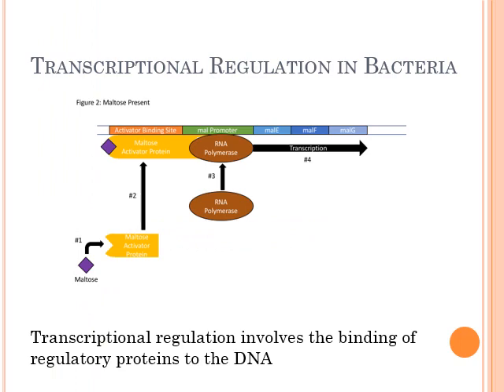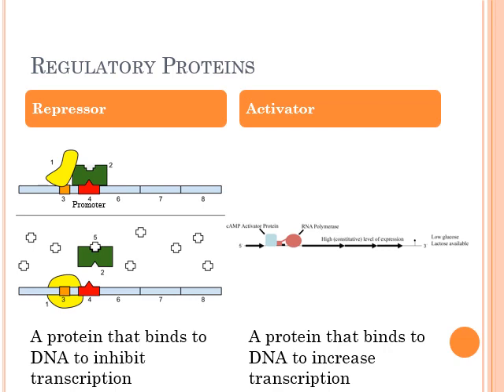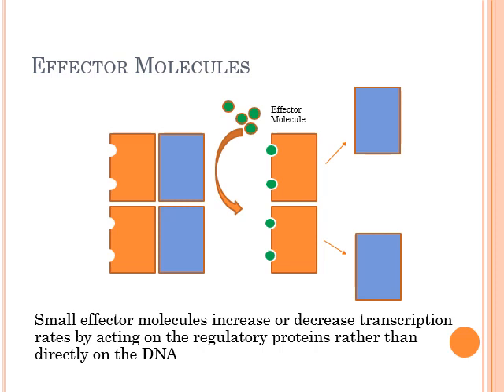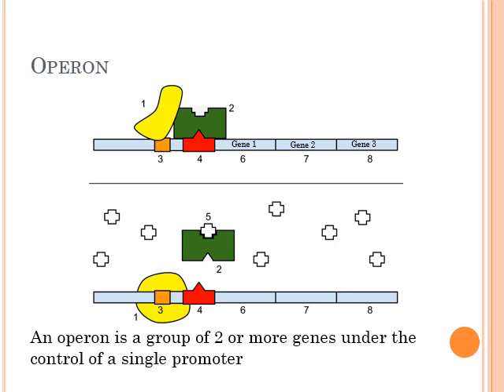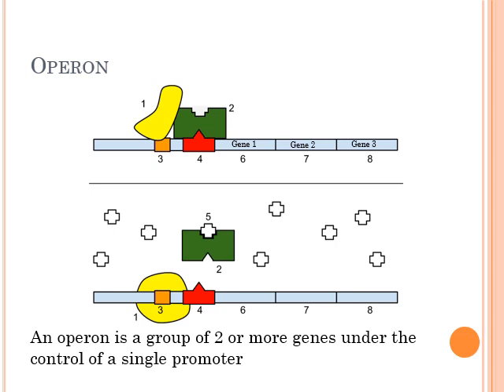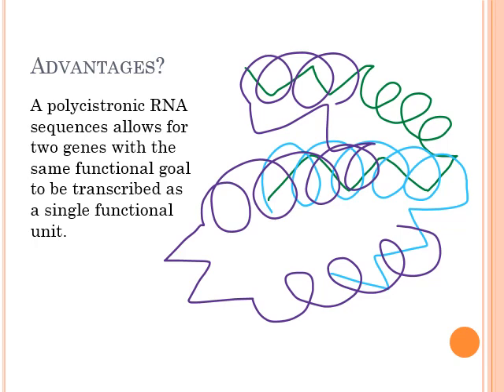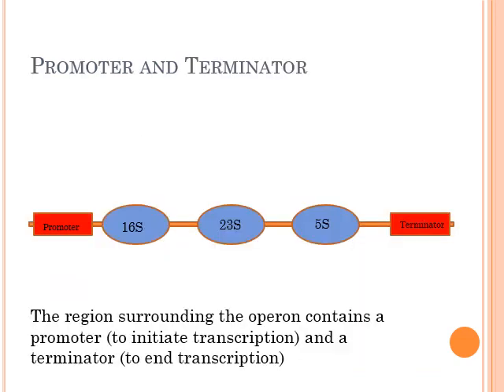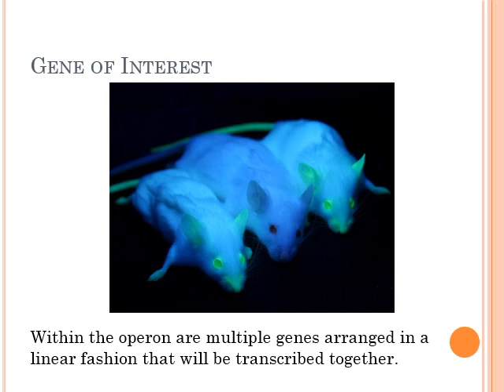12.2 Bacterial Gene Regulation